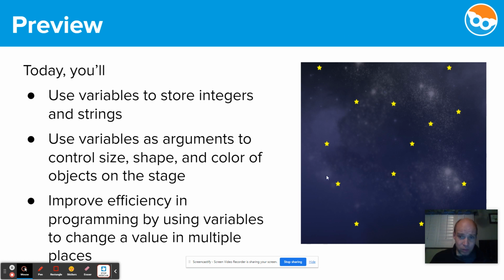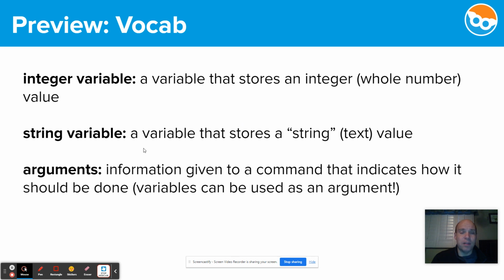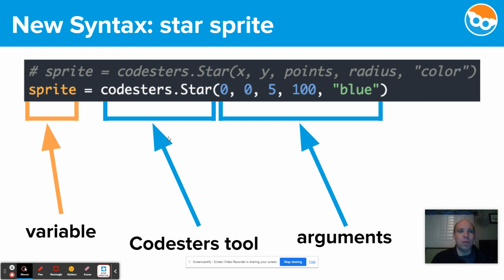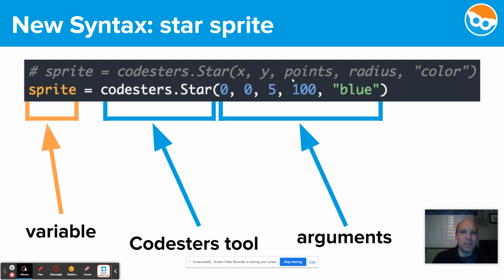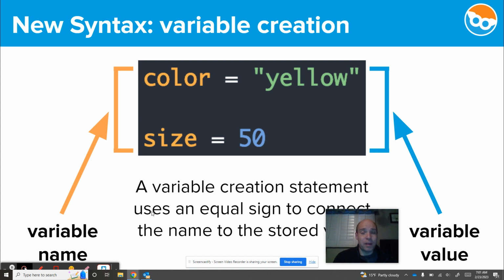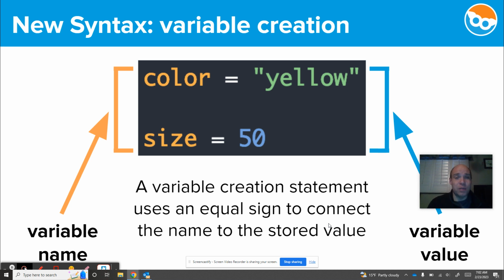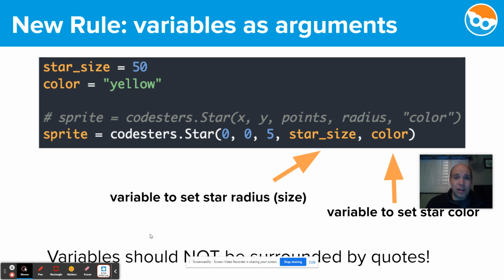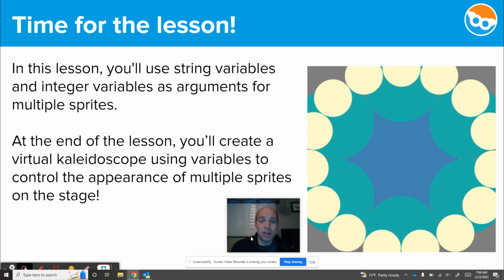Distance Learning 02/23/23 Creative Coding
Instructions to complete Codesters Python Lesson 4 - Night Sky